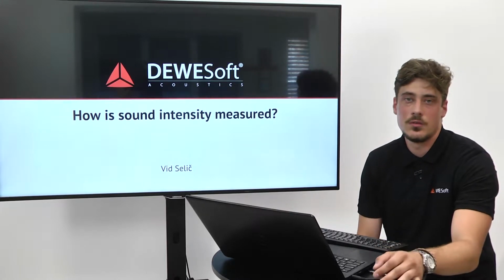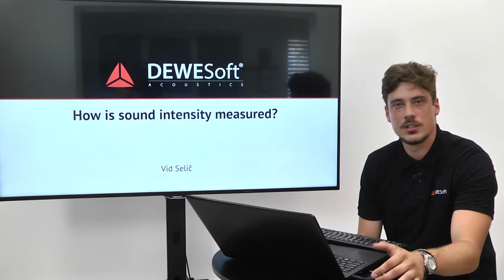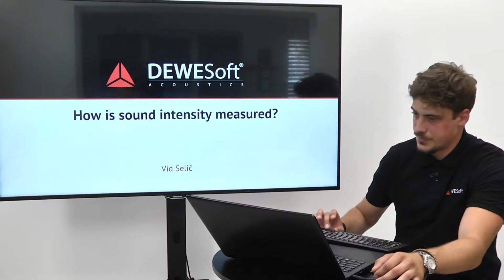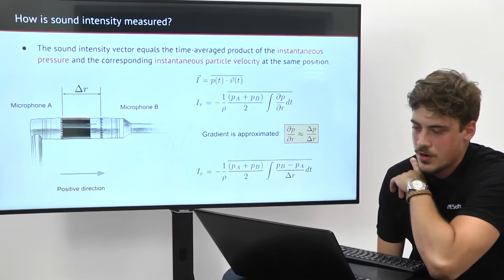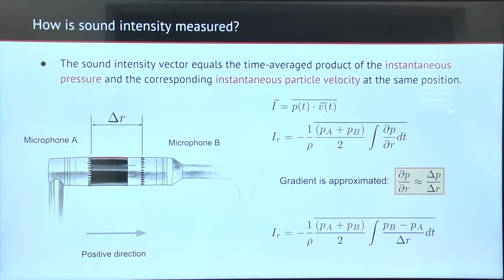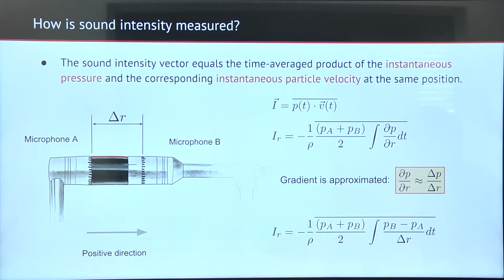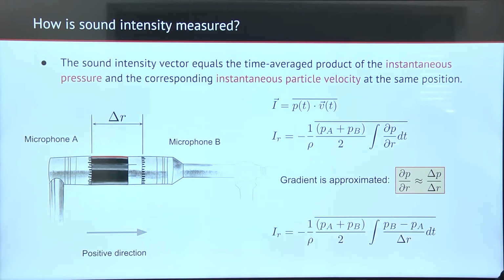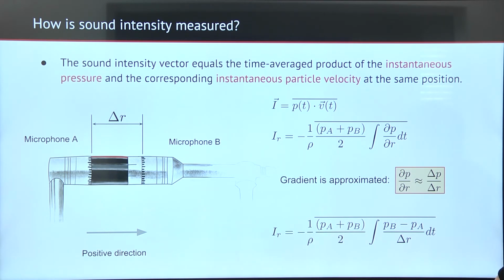How to measure sound intensity | Calculations explained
In this video, we explain the concept of sound intensity and how to measure it accurately. Learn about the techniques and instruments used in sound intensity measurement and a step-by-step guide to the calculation process.